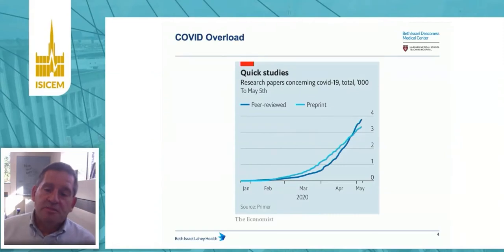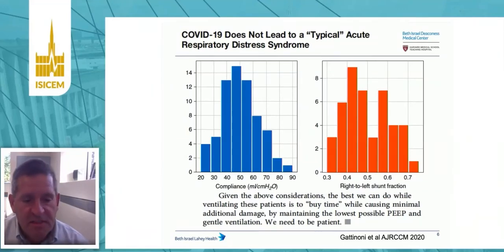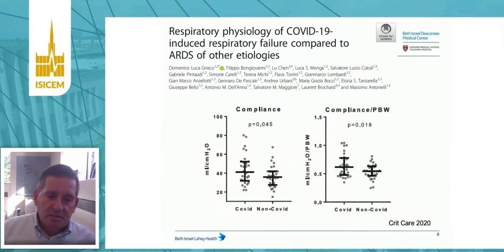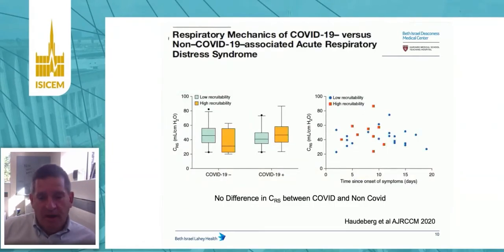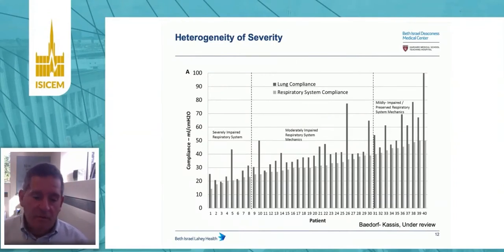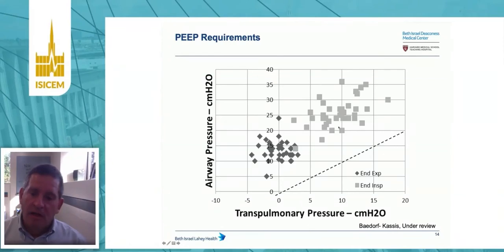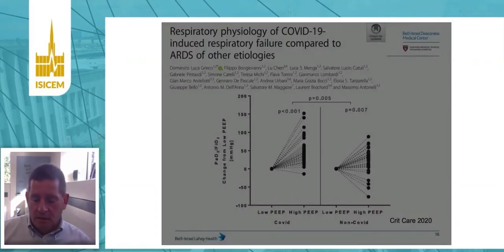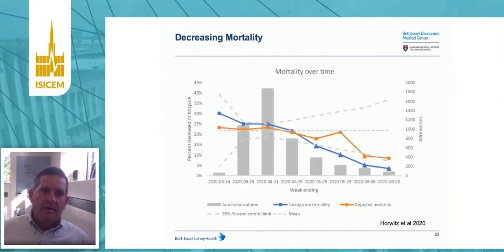COVID 19 The characteristics of pulmonary mechanics Daniel Talmor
ISICEM 2020 Covid-2019 respir+MV